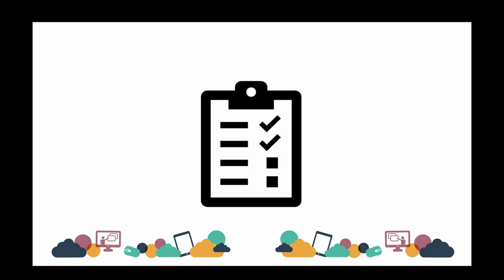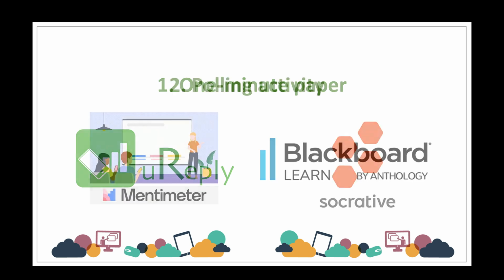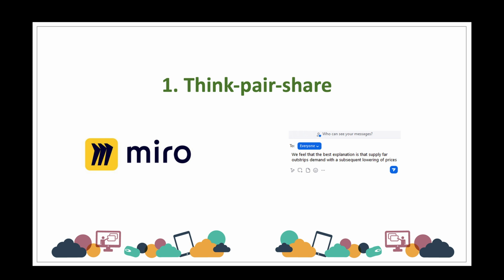Three Tips for Successful Blended Learning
Darren Harbutt is the Digital Learning Support Senior Manager from the Educational Development Centre
In this video Darren gives an overview of three tips for successful Blended Learning with several helpful examples for each.

1. Put the emphasis on learning, not teaching.
• One-minute paper
• Polling Activity
• Quick-Check Question

2. Be activity Focused
• Think-pair share
• Flipped Classroom
• Problem-based Learning

3. Keep the conversation going inside and outside the classroom
• Class-home discussion bridge
• Group-based homework
• Social media sharing

Get in touch with Darren

KEYWORS

Blended Learning, Flipped Classroom, e-learning